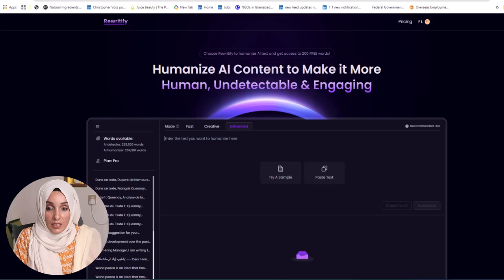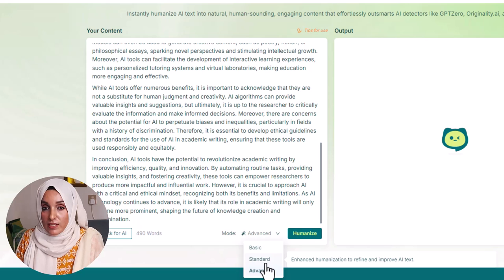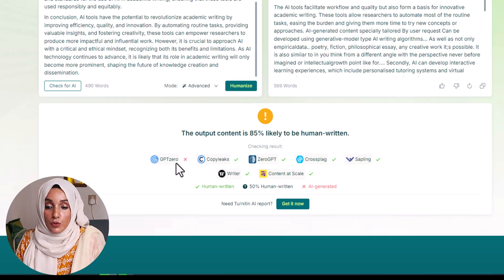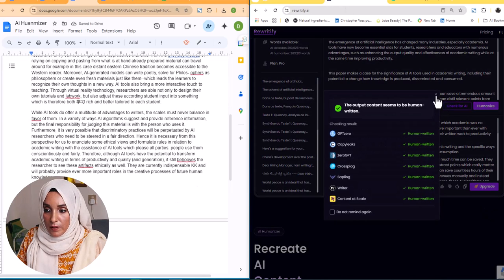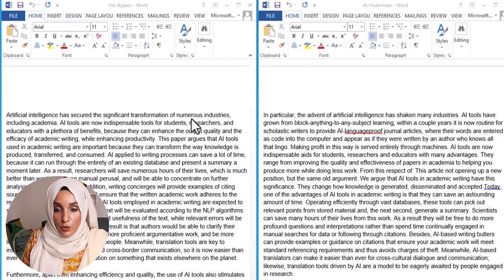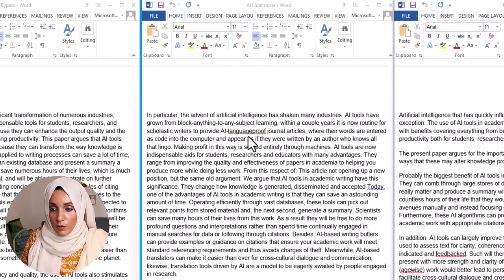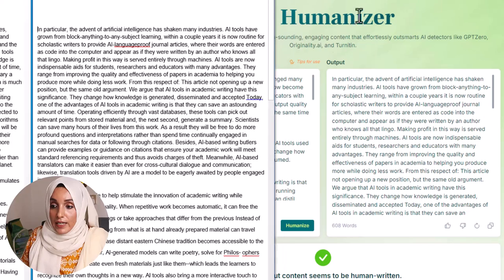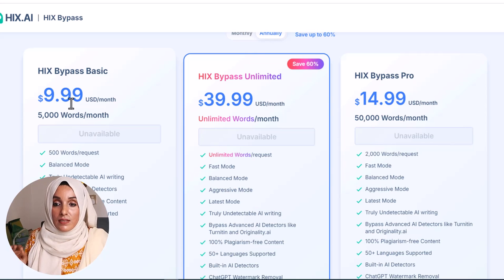3 Best Bypass AI Detection Tools in 2024 | Rewritify, AiHumanize, & HIX Bypass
This video reveals the TOP 3 tools to humnize your AI-generated content.
I put Rewritify, AiHumanizer.ai, and HIX Bypass to the test to see which one reigns supreme.  Whether you're using ChatGPT, Bard, or any other large language model, these tools can help you to pypass.

Timesmap:
0:00 Introduction
1:02 Writing With Ai
1:29 Humanizing ai written content

artificial intelligence in fraud detection
fraud detection artificial intelligence
artificial intelligence for fraud detection
ai detection writing
best ai content detector
ai detector writer
best ai content detectors
ai generated text
paraphrase tool for all languages
citing paraphrases apa
apa paraphrasing
reword my essay for me
copy ai rewriter
best rewriter tool to avoid plagiarism free
essay rewriter generator
ai that rewrites text
paraphrasing tool that turnitin cannot detect
reword essay generator
reword my essay free
best rewording tool
ai paragraph rewriter
free word rewriter
non plagiarism generator
grammarly rewriter free
best ai paraphrasing tool
website that paraphrases for you
unplagiarize tool
essay paraphraser
paraphrasing tool turnitin